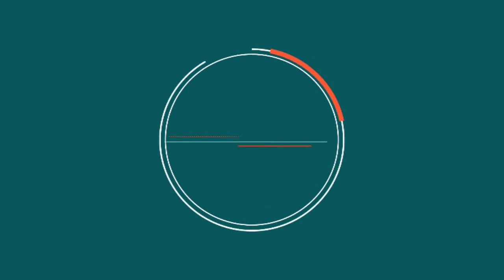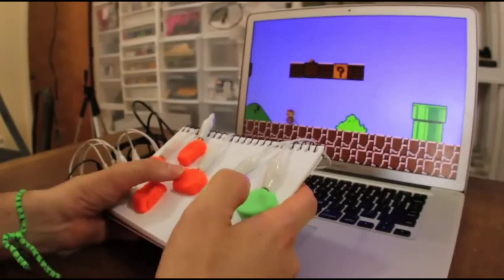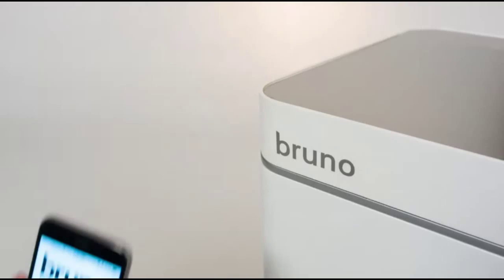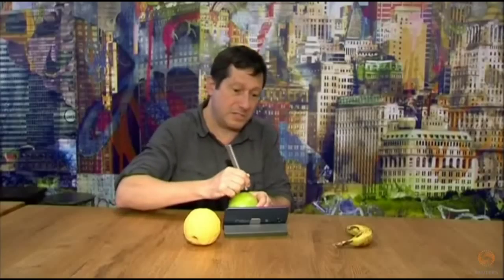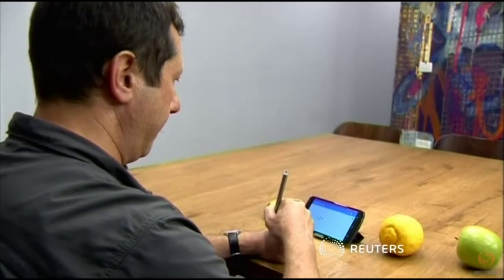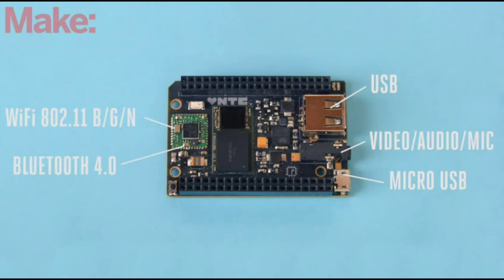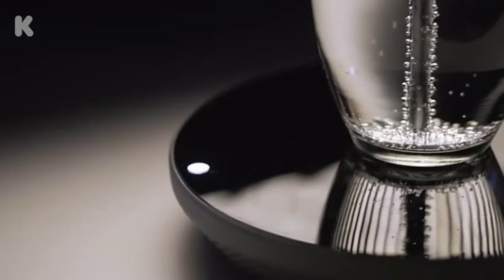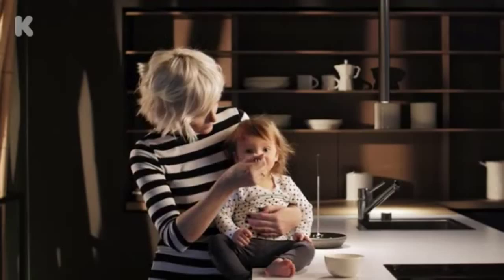Top 5 Crazy Awesome Tech Products 2015-2016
LIKE&FAV&SUB
Makey Makey GO
Bruno, a ‘smart’ kitchen trash can
Phree, a 'smart' pen
Miito, a sleek liquid-heating rod
C.H.I.P., the 'world’s first' $9 computer